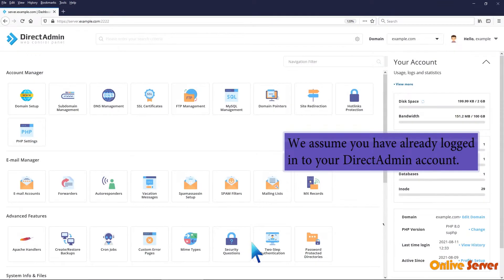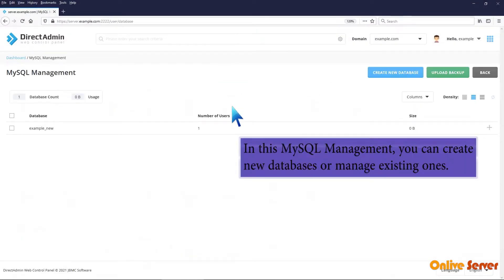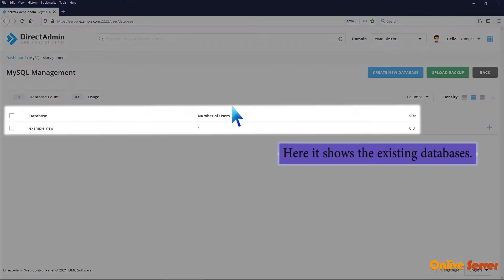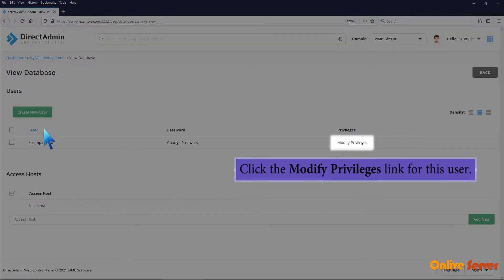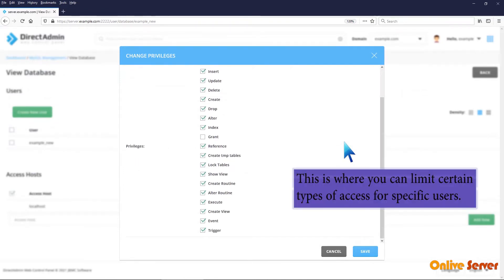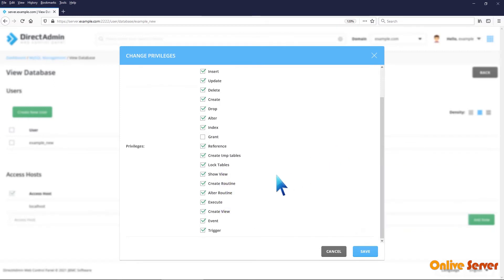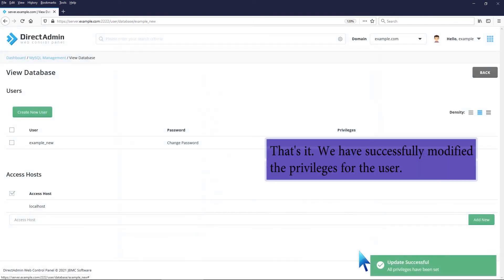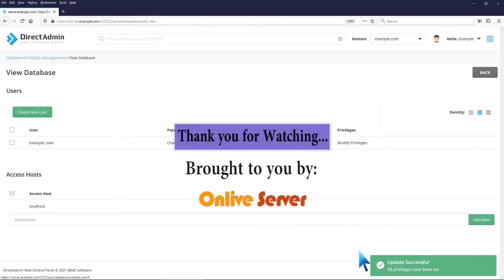How to modify database user privileges in DirectAdmin